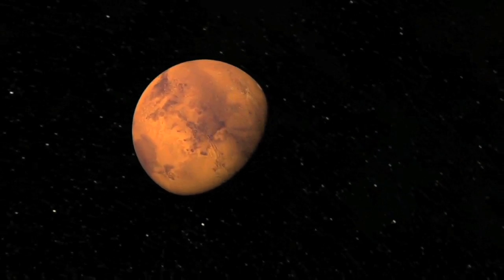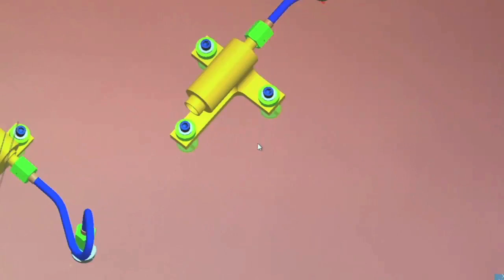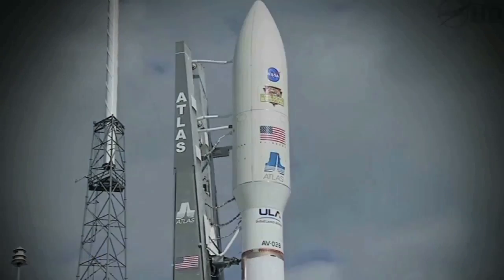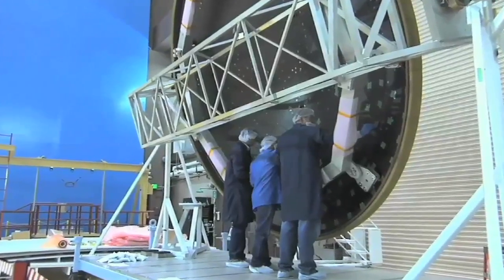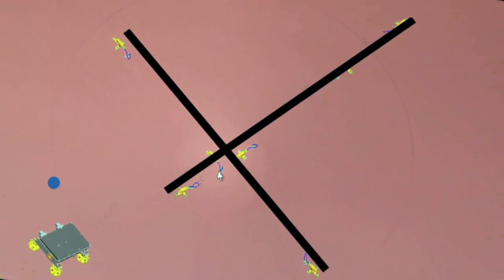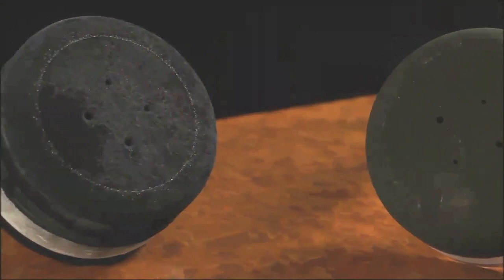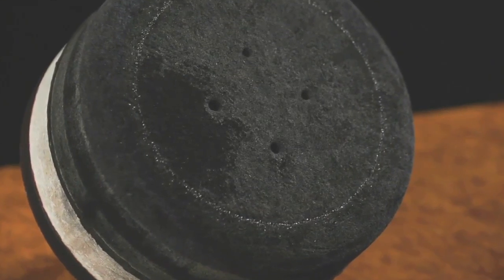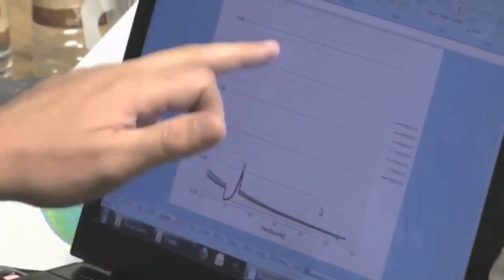NASA X: MEDLI (Mars Entrey, Descent & Landing) and Mars Curiosity Rover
Pulley: Coming up on this episode of NASA x, we will find out about the challenges of edl, as we follow the MEDLI team in their quest to improve Our understanding of entry descent and landing. we will follow them from some early setbacks and design challenges, all the way through to the triumphant night that curiosity landed on mars. In this small clean room at NASA langley, researchers are lovingly and carefully Putting the finishing touches on this device that is part of MEDLI, or the mars science laboratory entry, descent, and landing, instrumentation. this very device will eventually meet a fiery end more than 350 million miles away on the surface of mars. for most of us, the idea of our hard work ending up battered and destroyed so far from home wouldn't sit well, but this team is okay with the end result, because once MEDLI completes its job, our knowledge of how to land on mars will have increased dramatically. Mars is a curious place. with our modern tools we have a much better understanding of the planet, but attempting to understand mars has long been a pastime for both early humans and for us today.

Pulley:Observers from around the world have long viewed it with awe, seeing its red color As being both ominous and also a symbol of strength. the name we use today for mars comes from the roman god of battle, but the romans were not the only culture who noticed mars. ancient egyptian observers admired the planet so much that today's capital cairo comes from the ancient arabic word for mars, "al qahira." most early cultures considered mars to be aggressive or evil due to its red color, and each mission we've sent to mars has done little to dispel this perception. in addition to its cold and barren landscape, it is incredibly difficult to safely land spacecraft there. in fact, out of the first 41 mission to mars, only 15 were successful. even though difficult, when missions are successful, they provide immense amounts of data that can be used to further our knowledge for years to come. One of the most successful early NASA programs was the mars viking missions in 1976. that mission landed two stationary landers on the surface of mars, and although they were only scheduled to last for 90 days, the landers transmitted data for several years, prompting one NASA observe to say, "we found intelligent life on mars, and it was us." other missions followed-- some successful, some not-- but with each mission, our knowledge and experience delivering vehicles to mars increased significantly. Building on both the successes and failures of the past, NASA decided to send the most complex and technologically advanced mission that had ever been sent to mars, called the mars science laboratory, or the curiosity rover. the size of a small car, this rover has enough scientific firepower to unlock many of the mysteries of mars in ways we could only have dreamed of a few years ago. but getting the curiosity rover there would be tough. this vehicle is much bigger than anything we have ever tried To land on mars before. the rovers and landers of the past were all relatively small, so with minimal changes, researchers could generally fit each new payload into a similar shaped aeroshell and use an existing thermal protection system. because these factors didn't change much, researchers had a known commodity and could plan accordingly. curiosity is different. it is by far the largest and most capable rover to ever land on mars, and researchers had to completely rewrite many of the "how to land on mars" books.